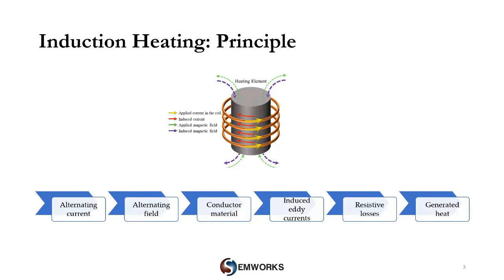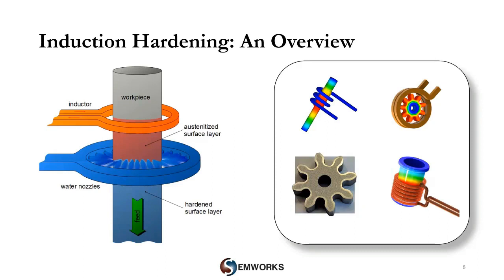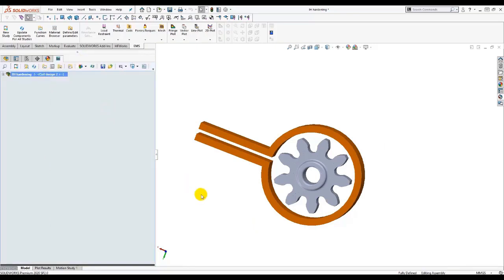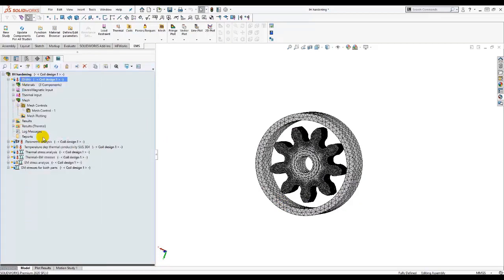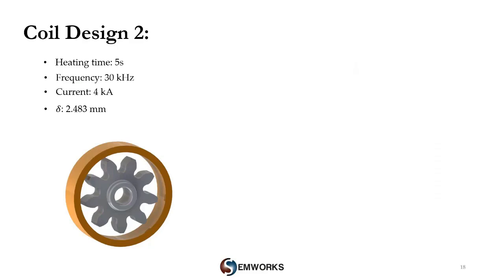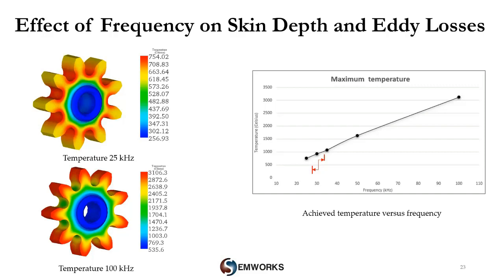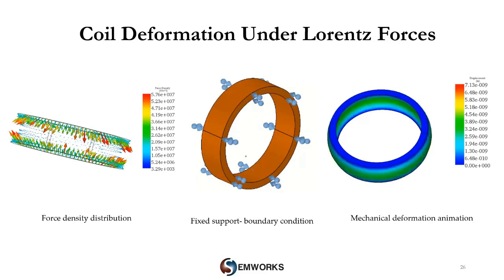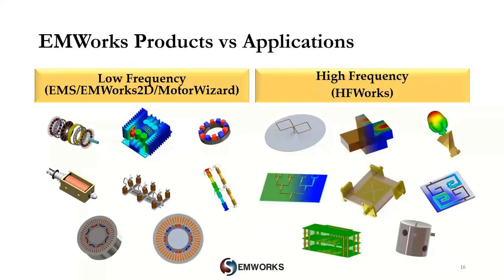Webinar : SOLIDWORKS içinde EMS'de İndüksiyon Yöntemiyle Sertleştirme Simülasyonu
İndüksiyonla sertleştirme, bileşenlerin yüzey sertleştirilmesi için yaygın olarak kullanılan bir ısıl işlem sürecidir. Endüksiyonla ısıtma ilkelerine dayanır, bu sayede iletken bir malzeme hızla ısıtılır ve bileşenin yüzey dayanıklılığını ve artık gerilmelerini artırmak için söndürülür.

İndüksiyon, yoğun, lokalize ve kontrol edilebilir ısı üreten sertleştirme işlemi için en iyi çözümdür. Isıtma döngüleri, frekanslar ve serpantin tasarımı gibi proses parametrelerini optimize etmek, mümkün olan en iyi sonuçları verir.

Bu web seminerinde SOLIDWORKS içinde EMS'nin indüksiyonlu ısıtma tasarımının simülasyonu ve optimizasyonu hakkında size nasıl bir fikir vereceğini öğreneceksiniz.

Lütfen yorum kısmına düşünceleriniz ve sorularınızı yazmayı ihmal etmeyin.